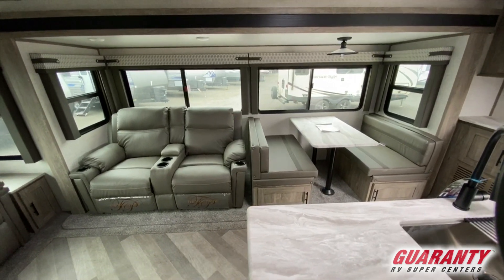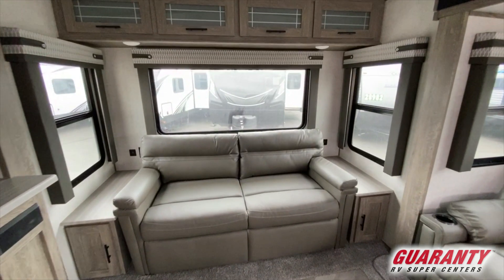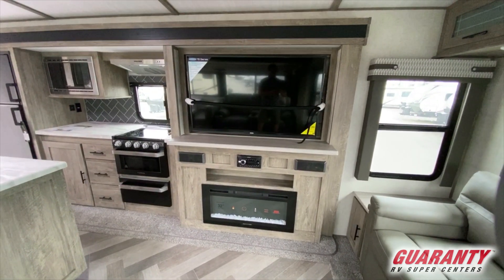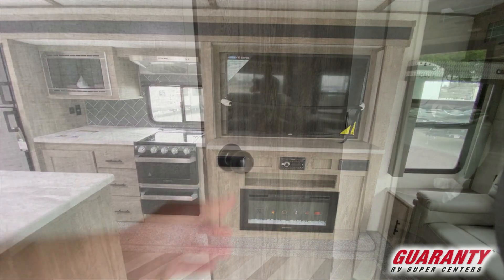2021 Forest River Wildwood Heritage Glen 273 RL Travel Trailer • Guaranty.com